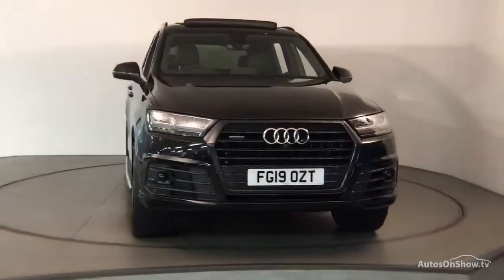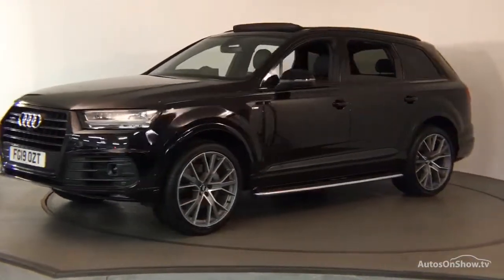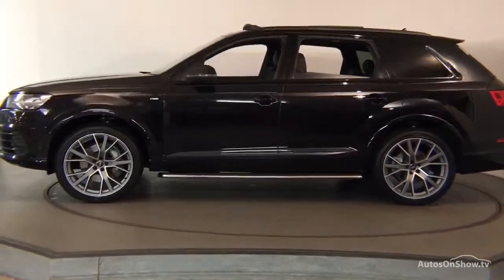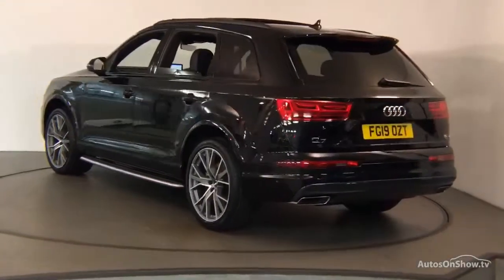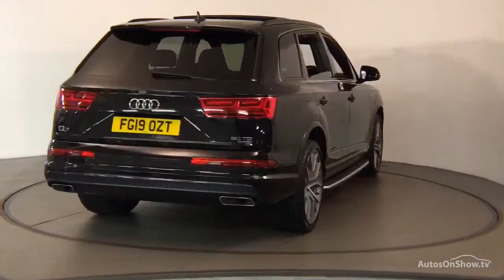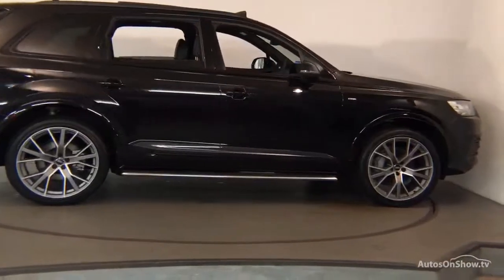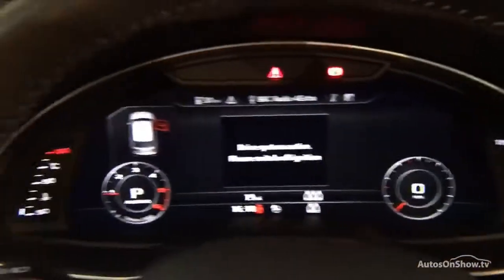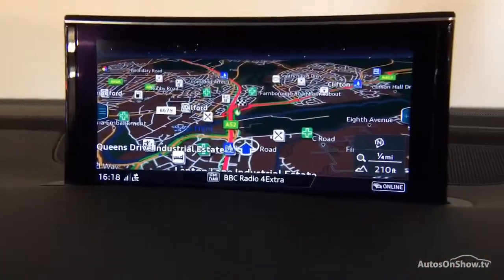FG19OZT Audi Q7 Vorsprung 50 TDI quattro 286 PS tiptronic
Audi Q7 Vorsprung 50 TDI quattro 286 PS tiptronic